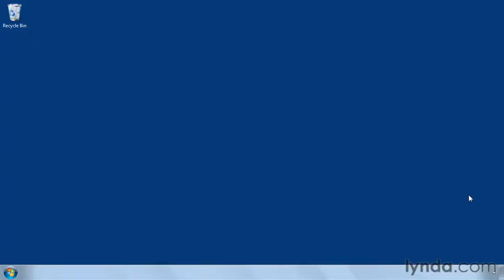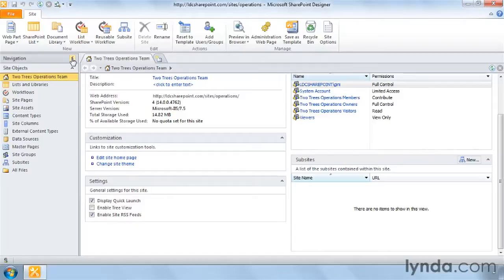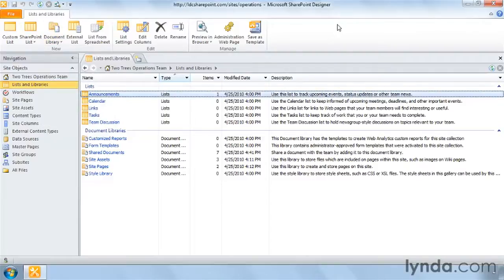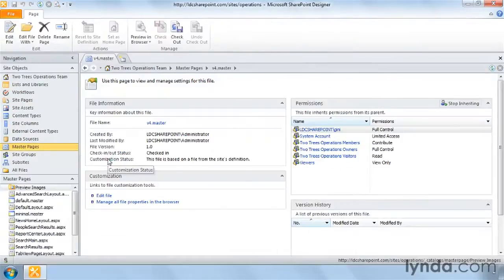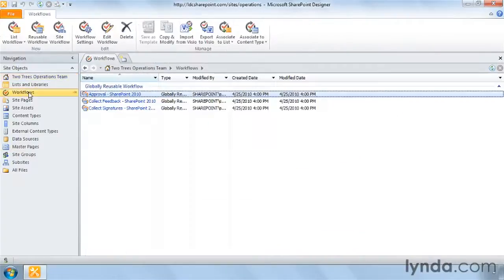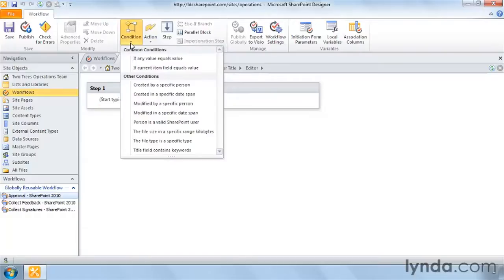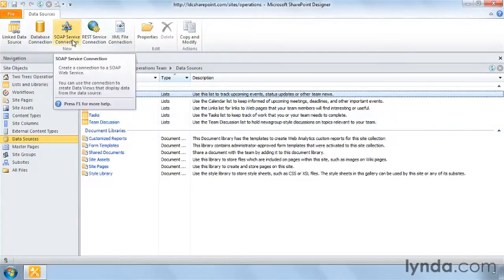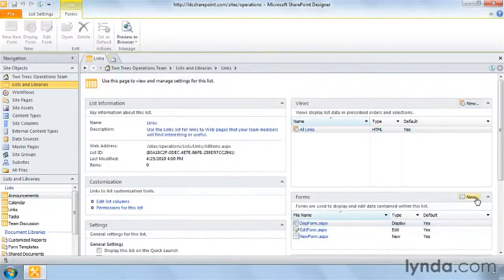Sharepoint 2010 New Features HD 05 01 Understanding SharePoint Designer